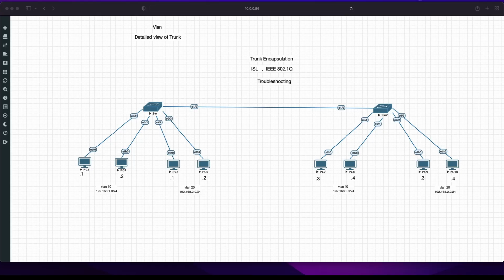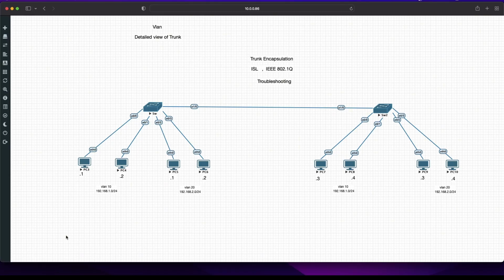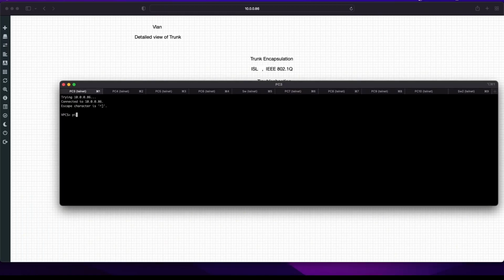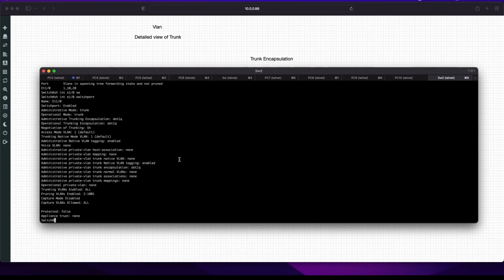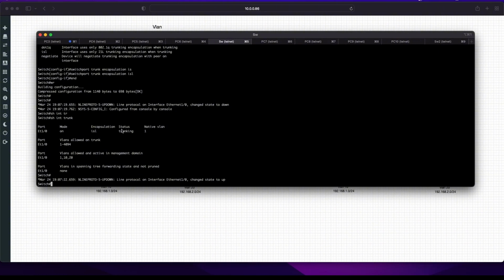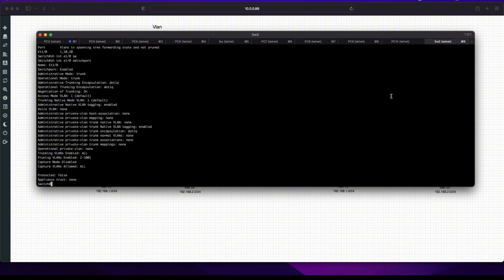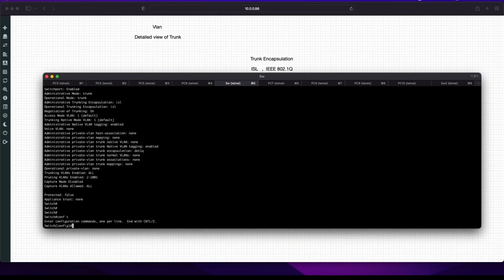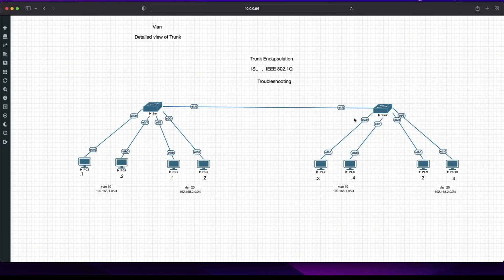4.Detailed View of Trunk : Part 1 - Trunk Encapsulation | ISL, IEEE-802.1Q | Troubleshooting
VLAN | Trunk Encapsulation

In this Video , you will learn how to configure the trunk as both ISL and IEEE- 802.1Q encapsulation and also figure out which will work and which will not as part of troubleshooting.